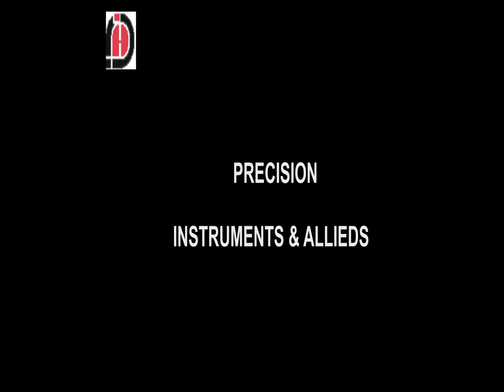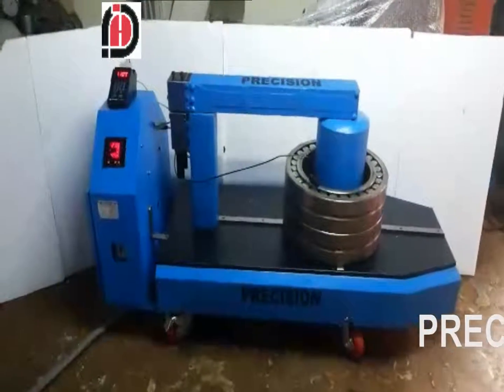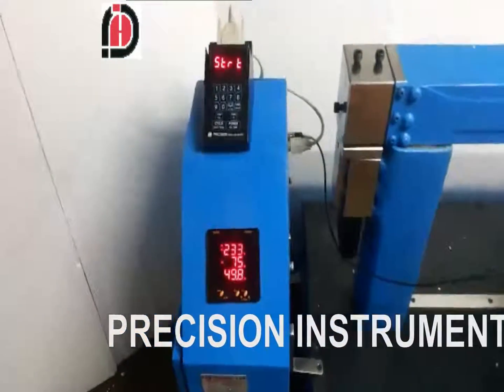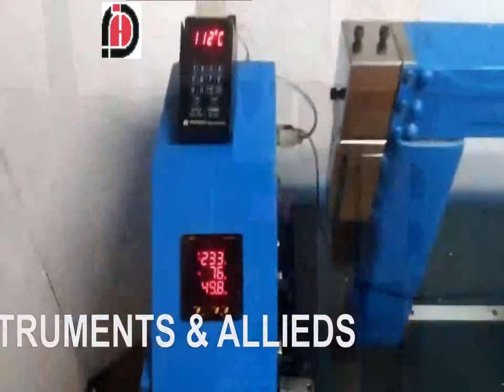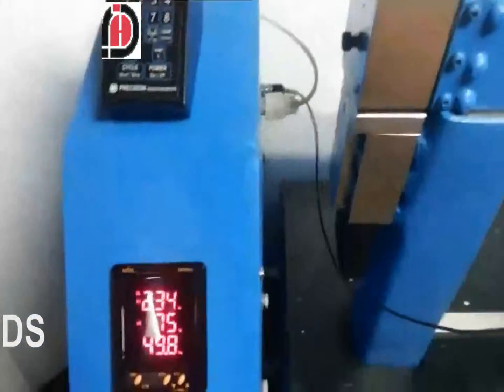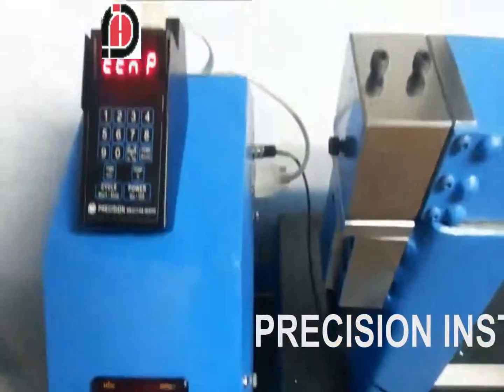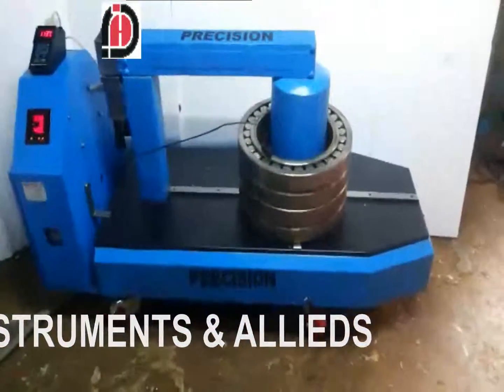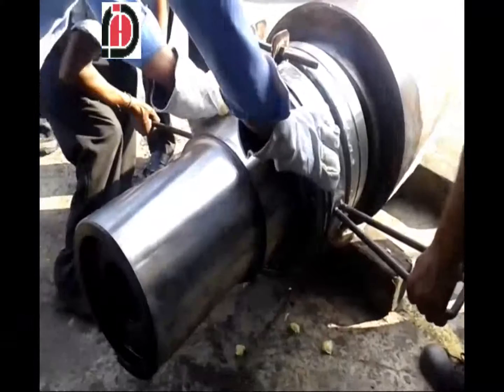Industrial Induction Heater for bearing | Induction heater for bearing heating and removal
We are one of the leading name in manufacturing of Industrial Induction heater, Bearing induction heater and has multiple applications i.e induction heater for bearing coupling, induction heater for pinion gear induction heater, induction heater for gear ring, induction heater for mounting, fitment of bearing, induction heater for inner race